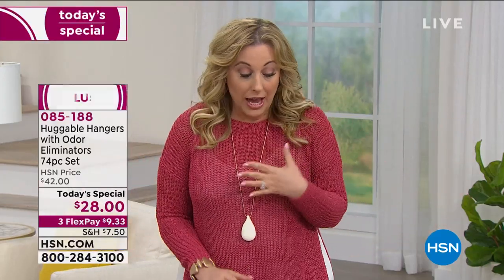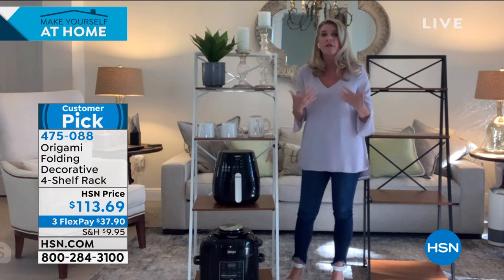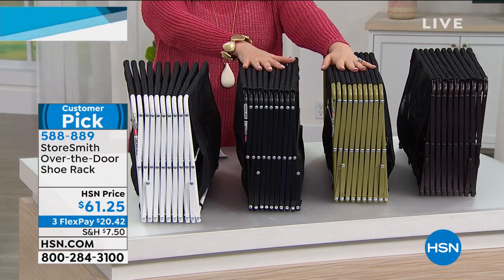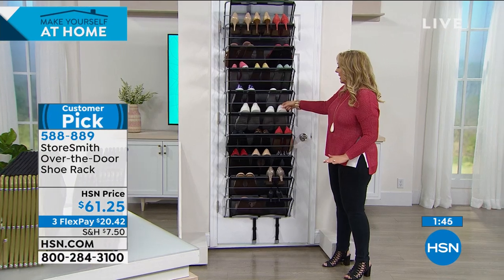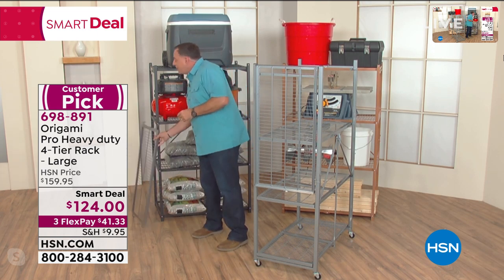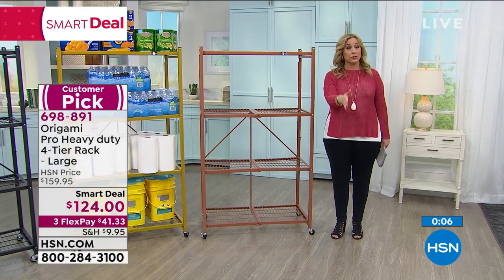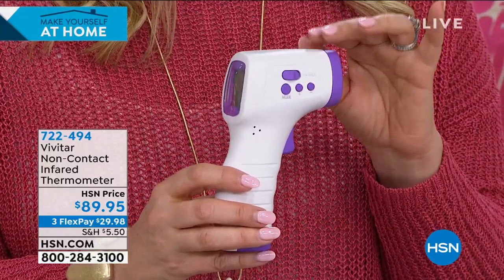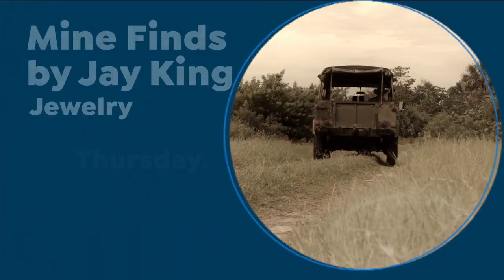HSN | Make Yourself at Home 06.15.2020 - 06 PM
Let HSN make your time at home more enjoyable with products you need to stay busy around the house.